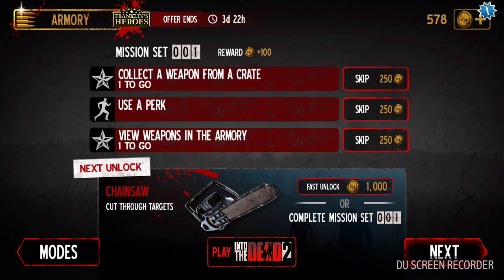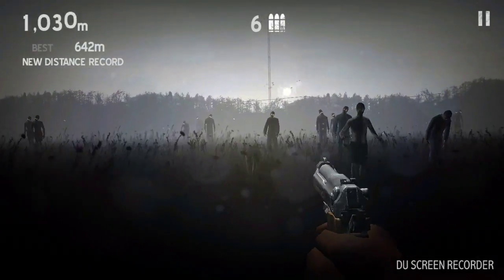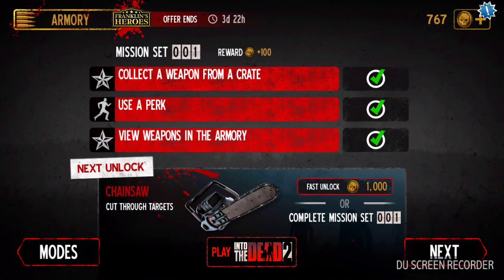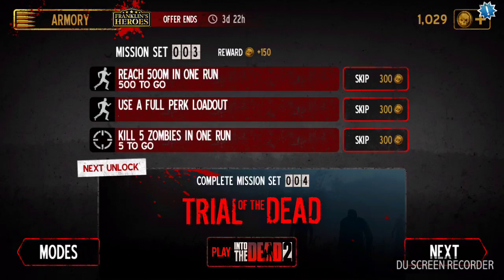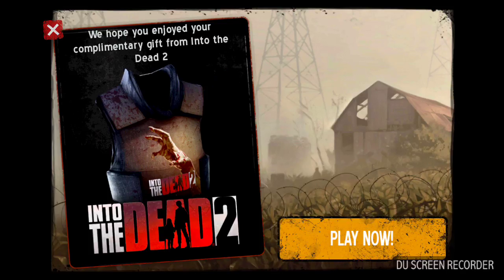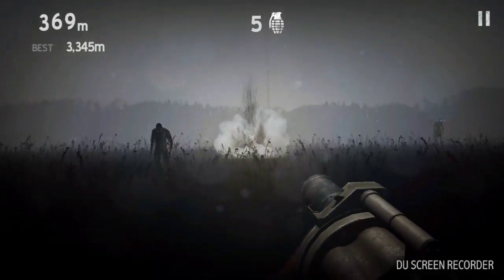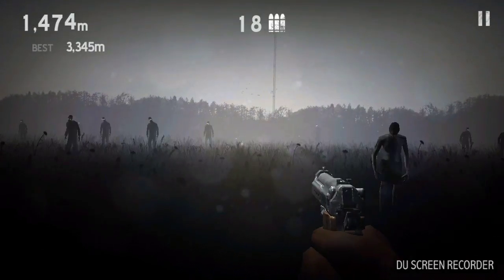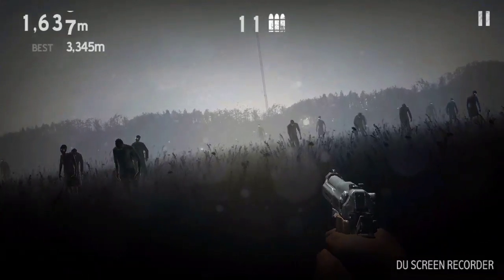Dodge The Zombies- Into The Dead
Time to get head first into some more zombie action